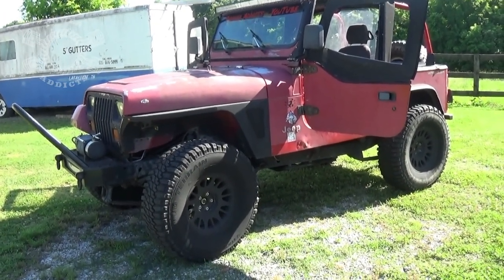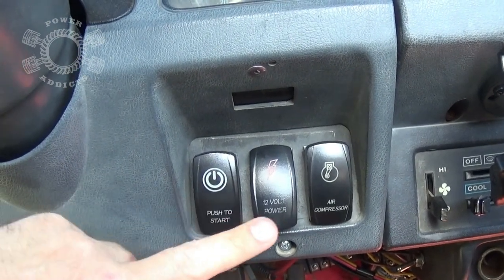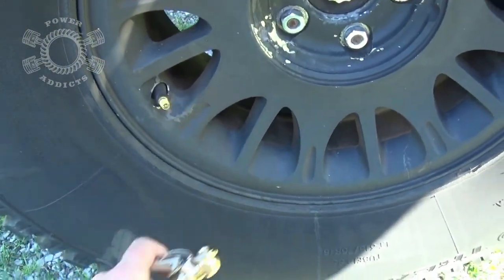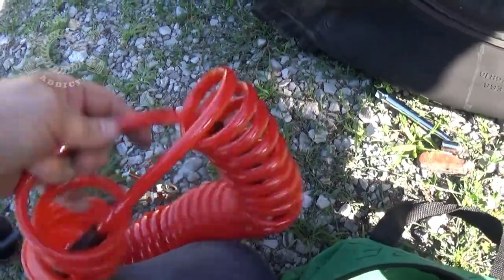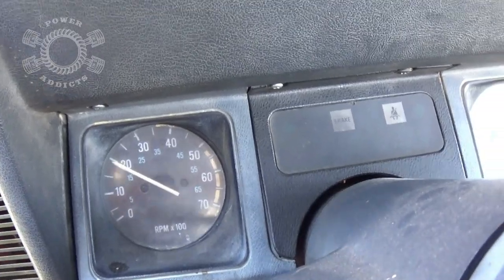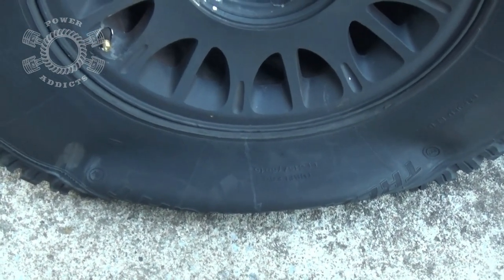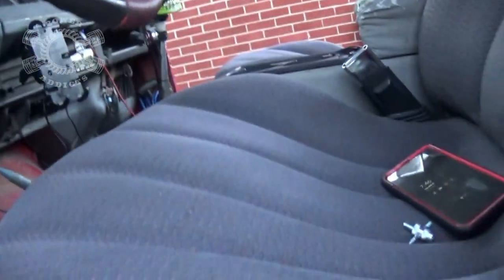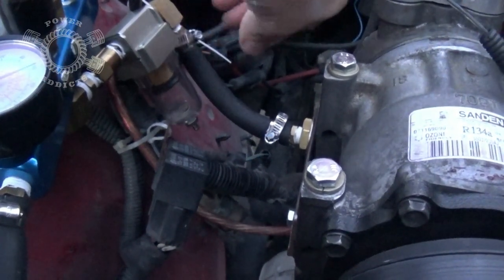Onboard Air Compressor Performance Test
If Power Addicts has ever helped you and you wanna contribute in some way, here are some links that can help make that happen. Using this link costs you NOTHING more.